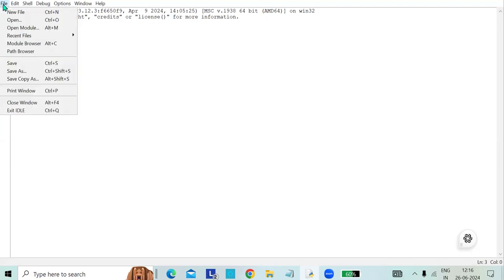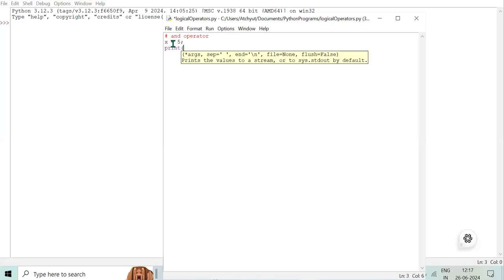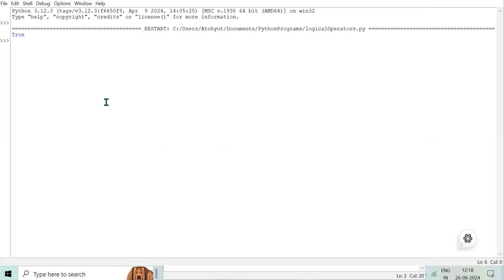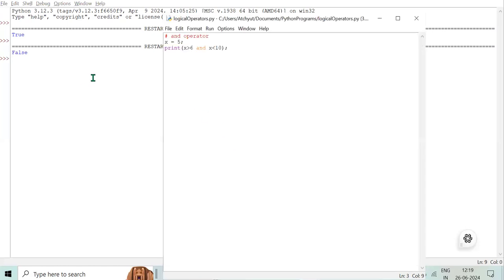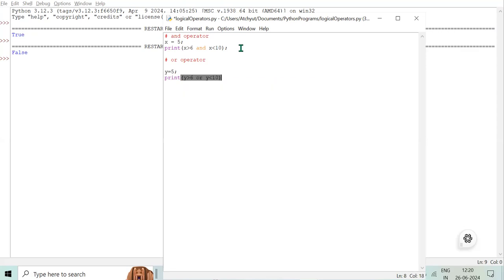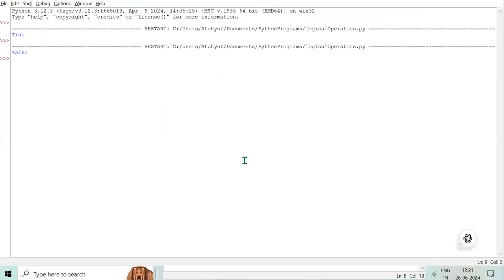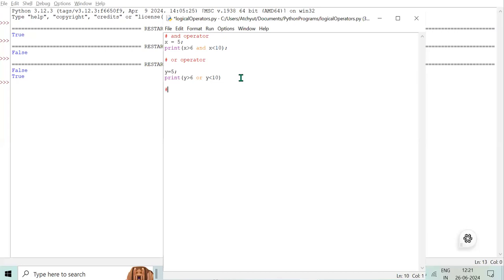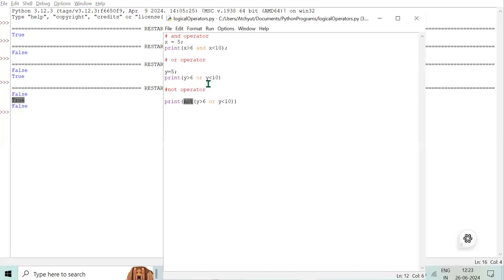Master Logical Operators in Python: Essential Guide for Beginners & Pros!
🚀 Welcome to the channel Atchyut_Stark! 🚀

Are you ready to elevate your Python skills? In this video, we dive deep into Logical Operators in Python! Whether you're a beginner or a seasoned coder, understanding logical operators is crucial for writing efficient and powerful code.

📝 What You'll Learn:

What are Logical Operators? Understand the fundamentals and importance.
Types of Logical Operators: and, or, not - explained with practical examples.
Combining Conditions: Learn how to chain logical operators to create complex expressions.
Real-World Applications: Discover how logical operators are used in real coding scenarios.
🔧 Why It Matters:
Logical operators form the backbone of decision-making in Python. Mastering them can help you write more precise and flexible code, making your programs smarter and more efficient.

🔍 Resources:

Check out our GitHub repository for the code samples: [GitHub link]
Read our detailed blog post on logical operators: [Blog link]
🎯 Don't Forget to: